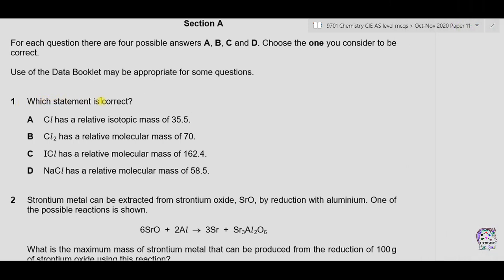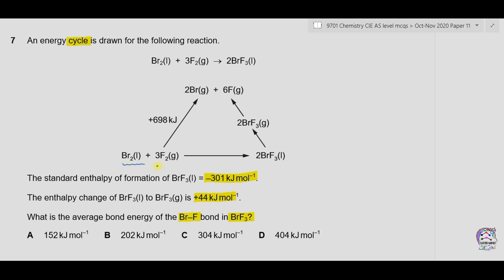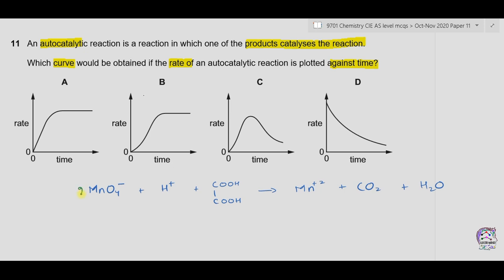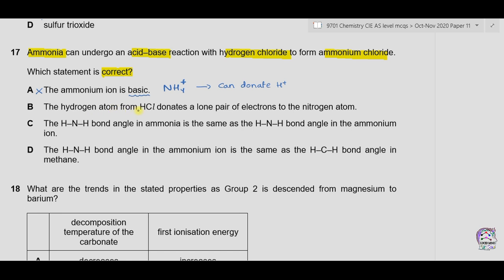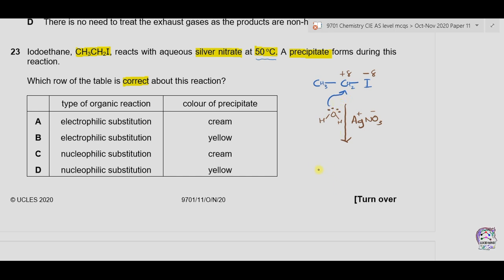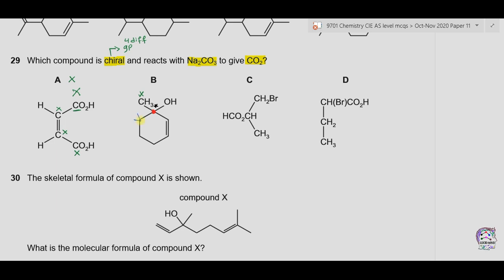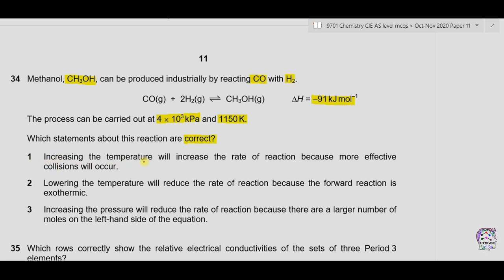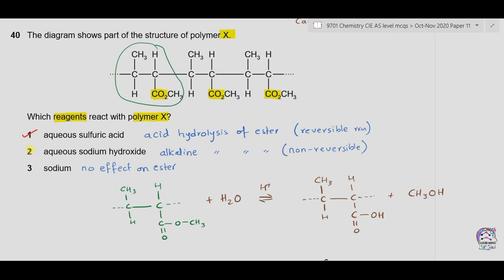CIE AS level Chemistry 9701 | W20 Q11 | Fully Solved Paper | Oct/Nov 2020 Qp 11 | 9701/11/O/N/20 MCQ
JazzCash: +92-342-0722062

Bank Transfer:
SWIFT/BIC Code: UNILPKKA
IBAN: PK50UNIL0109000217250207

Timestamps:

00:00 Introduction
00:22 Question no. 1  Relative Mass
02:26 Question no. 2  Moles Mass
04:57 Question no. 3  Nuclear Reaction Balancing
06:32 Question no. 4  Temporary Dipole Forces
08:32 Question no. 5  Metals Bonding
10:17 Question no. 6  Enthalpy Changes
14:41 Question no. 7  Enthalpy cycle Hess's law
18:43 Question no. 8  Oxidation Number Change
21:42 Question no. 9  Reduction
24:14 Question no. 10  Equilibrium Constant Kc
28:45 Question no. 11  Autocatalytic Reaction Graph
31:25 Question no. 12  Period 3 Elements Compounds
33:51 Question no. 13  Group 2 Elements Properties
36:25 Question no. 14  Oxidising Agent Electronic Configuration
38:10 Question no. 15  Precipitation Reactions
40:30 Question no. 16  Sulphuric Acid Chemical Properties
43:51 Question no. 17  Ammonia Ammonium Properties
46:23 Question no. 18  Group 2 Ionisation energy Carbonate Decomposition
47:52 Question no. 19  Sulfur dioxide Reaction
48:36 Question no. 20  Isomers Alcohol
53:02 Question no. 21  Alkene Reactions
56:08 Question no. 22  Polyvinylchloride PVC Combustion
57:51 Question no. 23  SN reaction Halides Precipitation
59:48 Question no. 24  Halogenoalkane Reaction
01:01:46 Question no. 25  SN reaction Tertiary Carbocation
01:04:04 Question no. 26  Triiodoform test Alcohols
01:07:55 Question no. 27  Ketone Identification
01:11:06 Question no. 28  Ketone Reduction
01:12:23 Question no. 29  Chiral Carboxylic Acid
01:15:53 Question no. 30  Skeletal Molecular Formula
01:16:54 Question no. 31  Enthalpy Hess's Law
01:22:32 Question no. 32  Enthalpy Changes
01:25:08 Question no. 33  Equilibrium Kc
01:27:53 Question no. 34  Equilibrium Reaction Rate
01:29:37 Question no. 35  Period 3 Conductivity
01:31:29 Question no. 36  Period 3 Chlorides pH
01:33:20 Question no. 37  Infrared Spectra Carboxylic Acid
01:35:29 Question no. 38  Free Radical Substitution
01:38:16 Question no. 39  Alcohols Reactions
01:40:06 Question no. 40  Ester Polymer Reaction